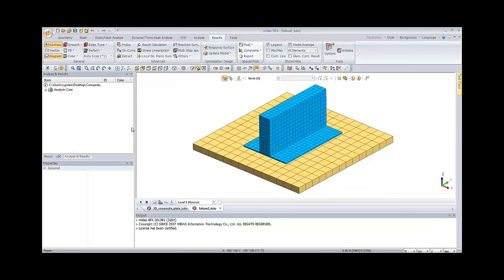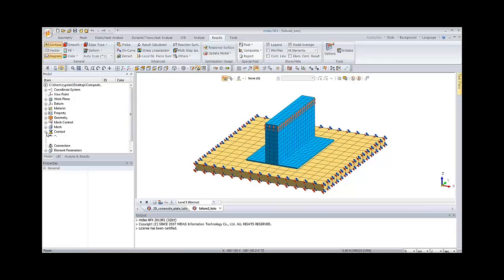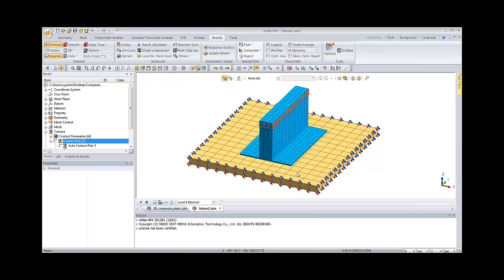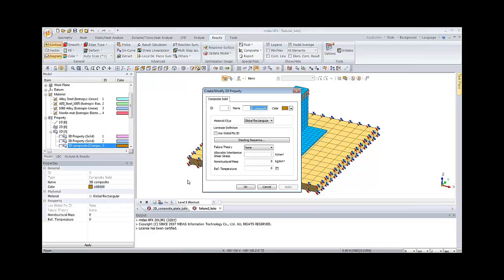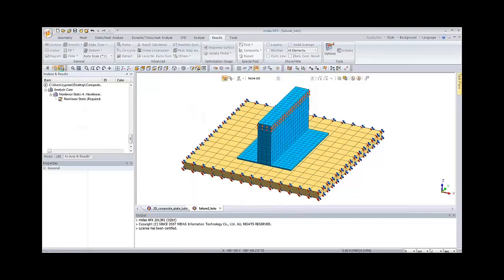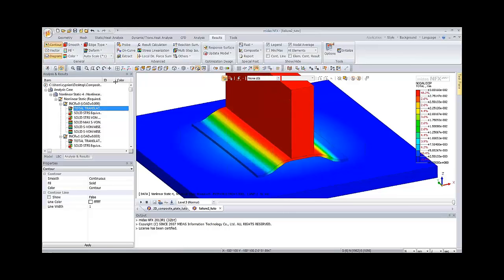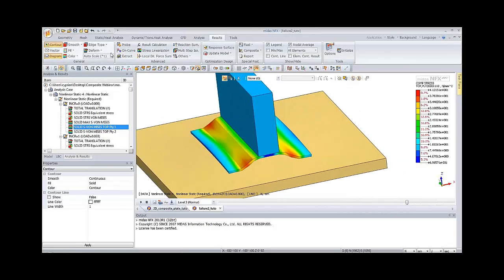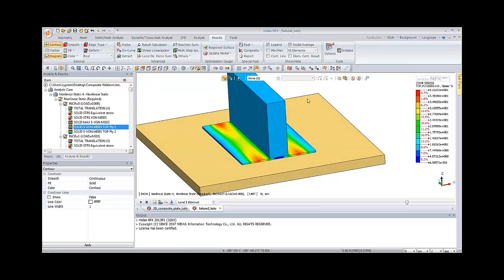Breaking weld composite progressive failure in midas NFX